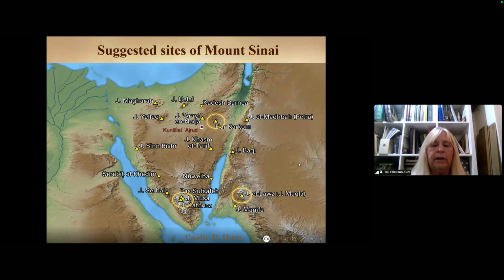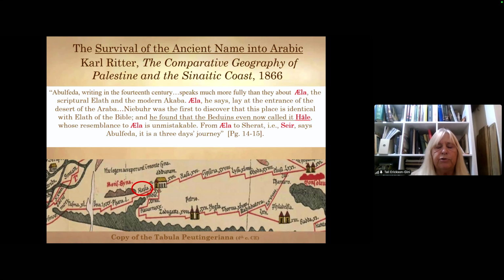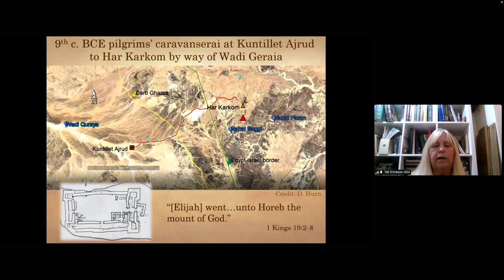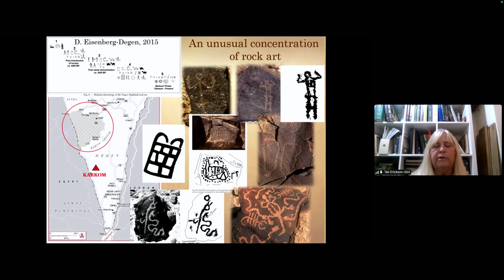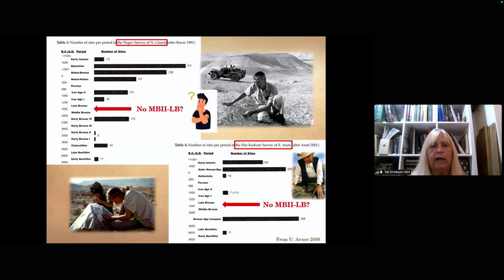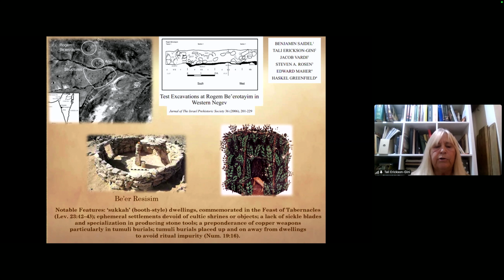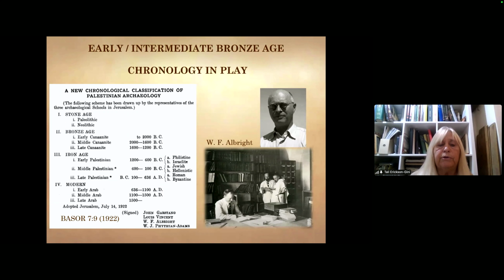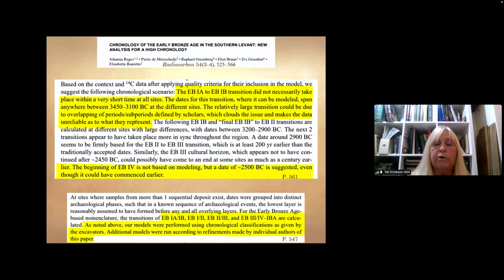EXODUS2 Conference | Tali Erickson-Gini, University of Haifa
The Case for Har Karkom: Challenging the Southern Mount Sinai Hypothesis and the Identification and Dating of the Remains of the Israelite Sojourn | Tali Erickson-Gini, University of Haifa
EXODUS2 Conference
June 26, 2025
Atkinson Hall, Qualcomm Institute, UC San Diego

EX2 – Exodus in Transdisciplinary Perspective is our second experiment in scholarly communication. It celebrates the 10th anniversary of our first international Exodus conference held at UC San Diego’s Qualcomm Institute (QI). In contrast to a traditional exhibition, this one does not provide answers to one of history’s most enigmatic stories. Instead, it highlights research and experiments from QI’s Center for Cyber-Archaeology and Sustainability (CCAS) at UC San Diego.  The exhibition demonstrates the potential of applying the latest digital tools to data acquisition, curation, analyses and dissemination for 21st century research connected with unsolved mysteries in Biblical Archaeology – particularly the Hebrew Exodus from Egypt. For example, which route was followed by Ancient Israelites? EX2 examines how new scientific tools can be used to examine geological data, including volcanic eruptions, earthquakes and tsunamis, to put into context the likeliest possible routes of the Exodus. These preliminary studies point to exciting future possibilities for Exodus research.

Our cyber-archaeology approach was born of necessity. From 1997 to 2014, UC San Diego Distinguished Professor Thomas Levy, curator of EX2 and co-director of CCAS, led graduate and undergraduate students to a remote region in southern Jordan called Faynan, in Biblical Edom, working with Jordanian archaeologist Dr. Mohammad Najjar. Harsh and remote conditions required new technologies to support these archaeological expeditions. As part of its fieldwork, the team excavated a cemetery and tombs that probably belonged to a group known as the Shasu nomads who may be connected to the Exodus narrative. For the EX2 exhibition, CCAS Co-director and QI Research Scientist Dr. Neil Smith leads students to explore and develop new ways of telling the story of the Exodus using scientific visualization and video game platforms like Unreal Engine 5, which are being prototyped at UC San Diego for the museum of the future. Join us and explore the desert origins of the Israelites, the routes of the Exodus, and geoscience approaches to understanding the Exodus story.